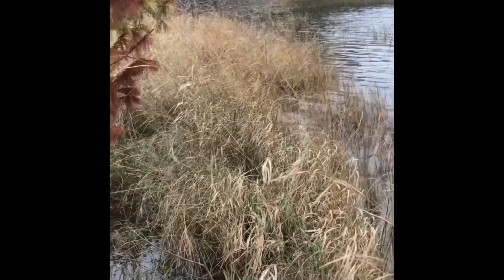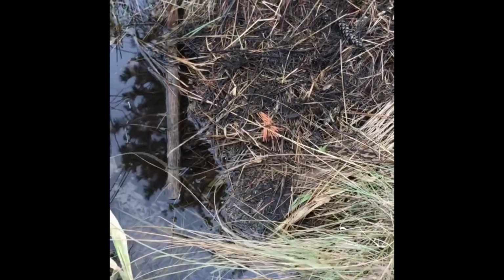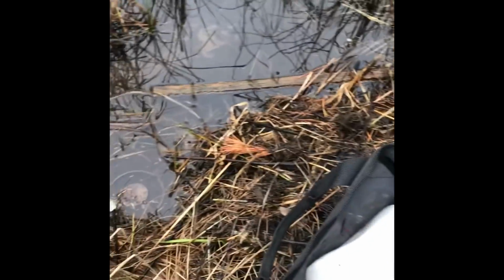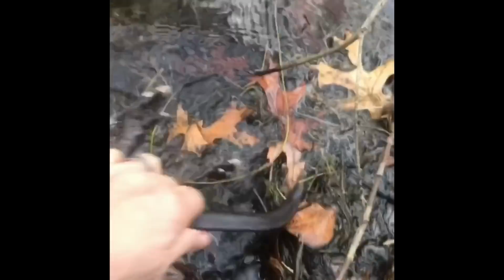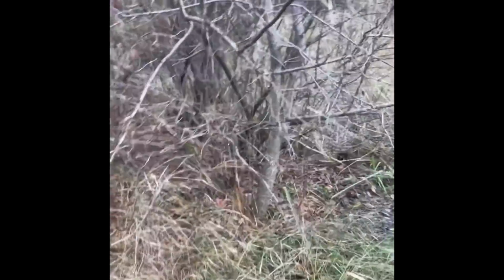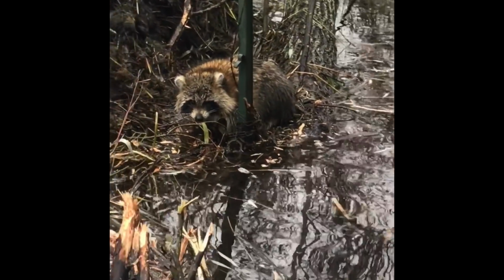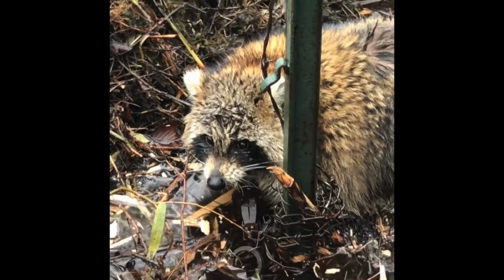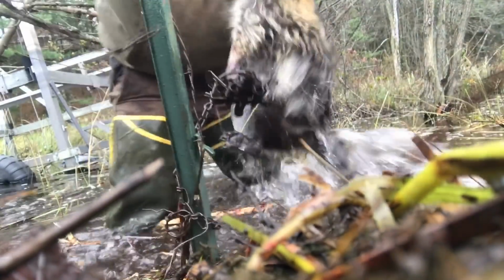Early Muskrat Set with Bonus Footage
Not a high volume set but it is consistent. Watch till the end and I am sure you will enjoy last 15 seconds